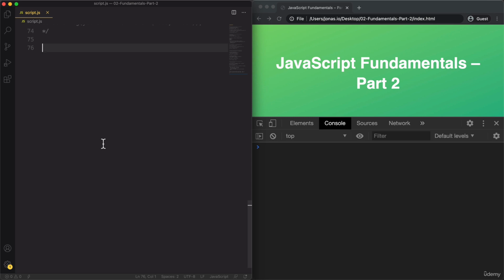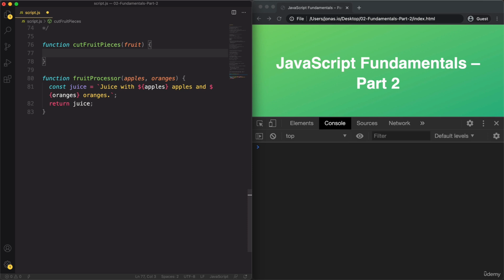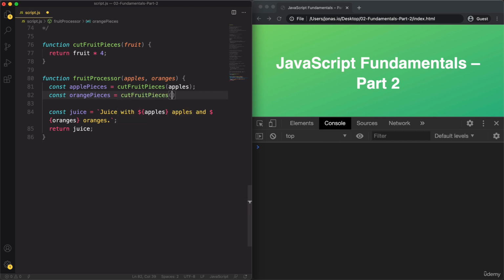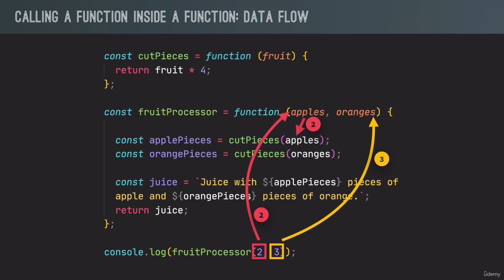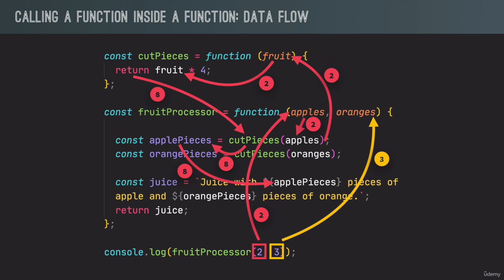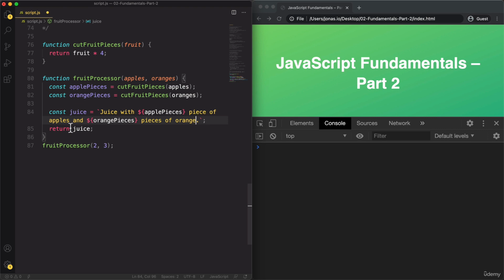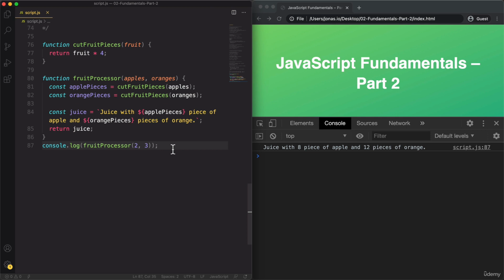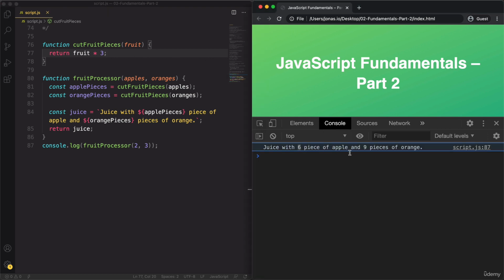036 Functions Calling Other Functions